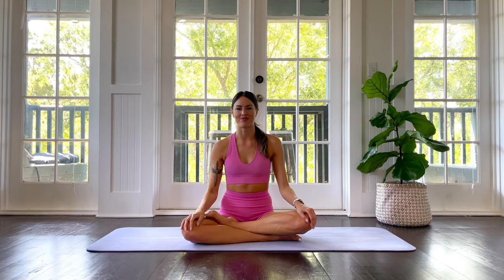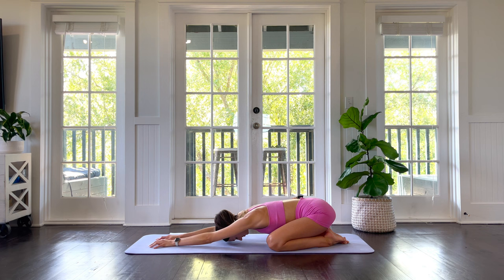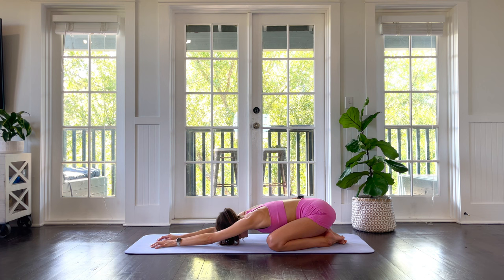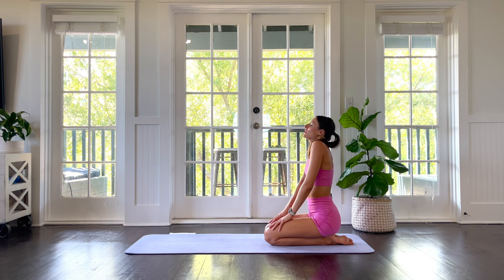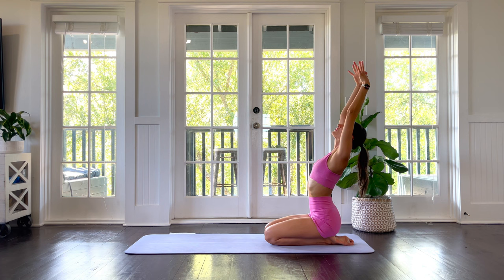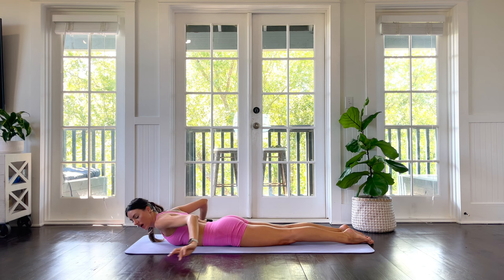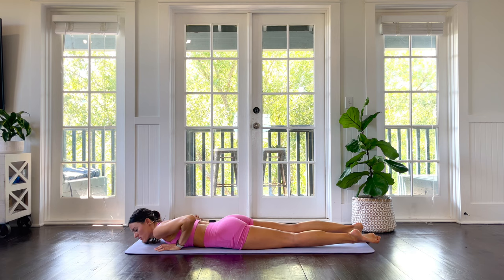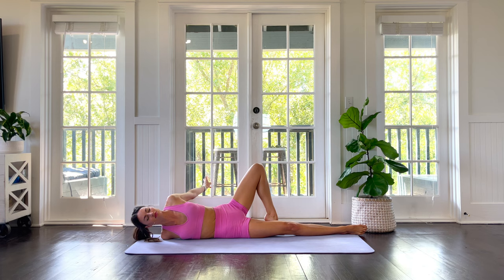Good Morning Yoga ☀️ FULL Body Stretch for Flexibility 30 Min | Yoga with kate Amber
Good morning yoga for Flexibility! Enjoy this 30 min full body stretch morning yoga class!

M O R E   Y O G A   C L A S S E S

H I I T   W O R K O U T S

S A Y   HI!

We are a yoga family and it means so much that you're here, practicing yoga with thousands of people around the world and spreading mindfulness to all of those in your life.

🎶 M U S I C   F O R    Y O U R    Y O G A    F L O W

K A T E   A M B E R   L I N K S

Good Morning Yoga ☀️ 30 Min Wake Up Yoga for Flexibility
0:00 - About this Morning Yoga Class
1:00 - Arrival in Child’s Pose
4:25 - Gentle chest opener + twist
6:00 - Child’s Pose  - Table top
7:20 - Thread the needle
9:00 - Cobra + Locust
10:20 - Chest Opener
12:05 - Downdog + Plank
13:38 - Morning Vinyasa Flow with Hip and Chest Openers
26:35 - Puppy Pose
27:35 - Butterfly Pose
29:10 - Seated Forward Fold
30:10 - Sweet Closing

Rise and Shine, friends! ☀️Welcome to this morning yoga class for flexibility!

This good morning class will get you feeling energized and ready for your day. In this 30 min yoga class, we’ll start slowly and sweetly with beginner-friendly yoga. Then we’ll incorporate vinyasa yoga to wake up the body so you feel amazing and like you had a good yoga stretch.

Whether you just need good morning stretch or a morning yoga flow, this yoga flow will leave you with a smile. All vinyasa in this yoga class are optional, and you can always float right back to downward dog.Let’s move through these morning yoga postures with kindness and generate some energy!

Namaste friends!

Please consult with your physician before beginning any exercise program. By participating in this exercise or exercise program, you agree that you do so at your own risk, are voluntarily participating in these activities, assume all risk of injury to yourself, and agree to release and discharge Yoga with Kate Amber from any and all claims or causes of action, known or unknown, arising out of any content from Yoga with Kate Amber.